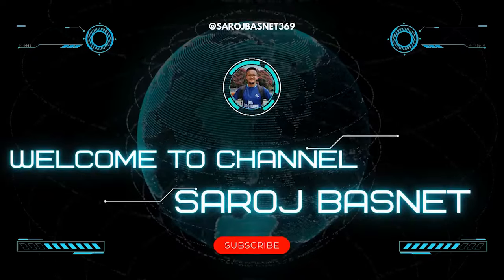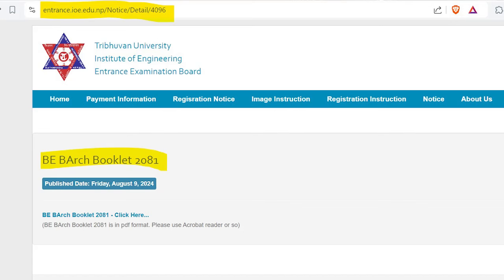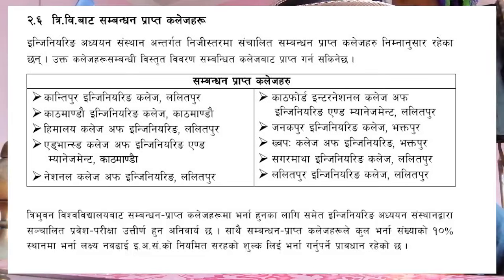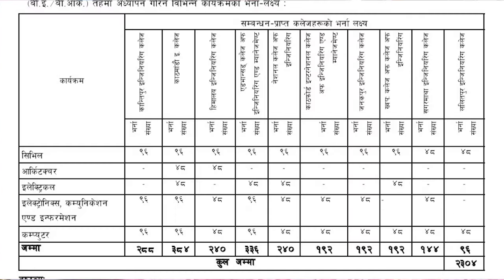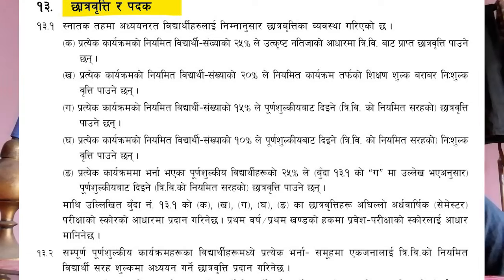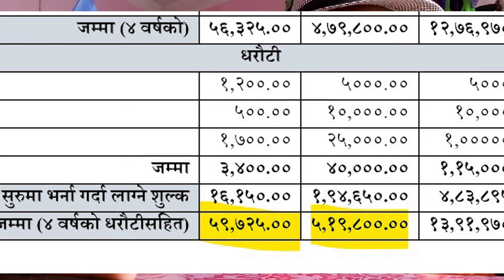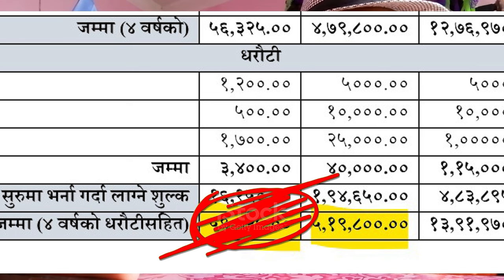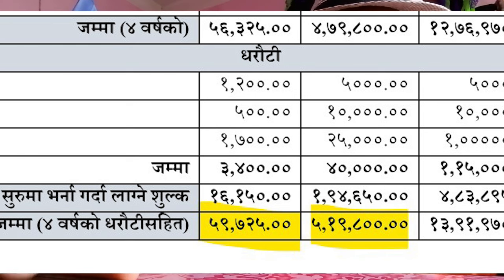Which day/shift to choose IOE Entrance Exam for easy question?? || Saroj Basnet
IOE Entrance exam is held for about 5-7 days, having 2 or 4 shift per day.
Which day and which shift should you choose, for easy questions?
Exam starts from Bhadra 16.
Form filling from Shrawan 27th.

Script/Editor: Saroj Basnet